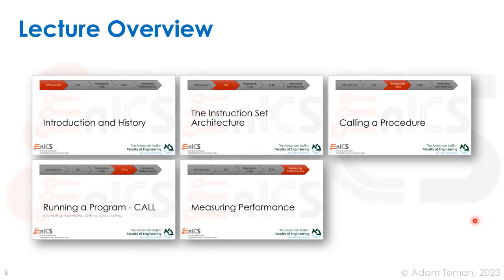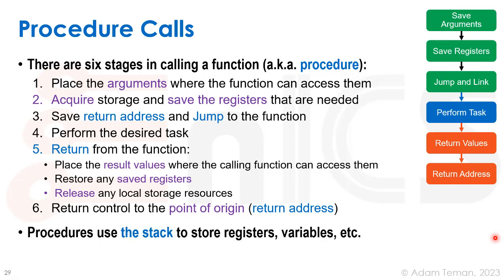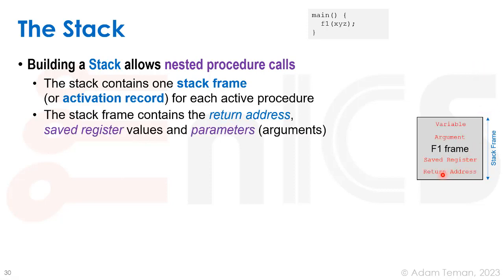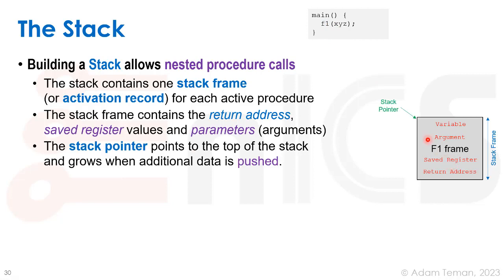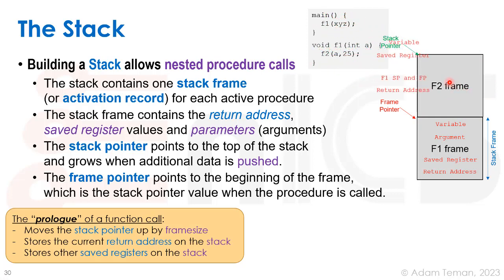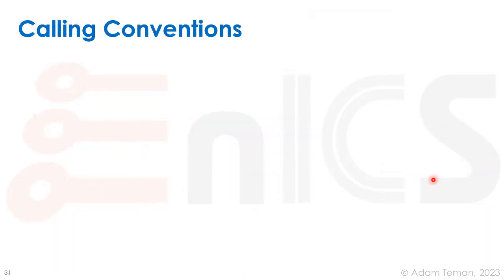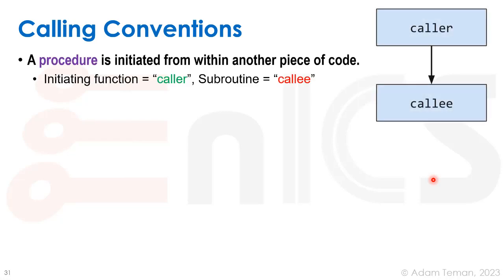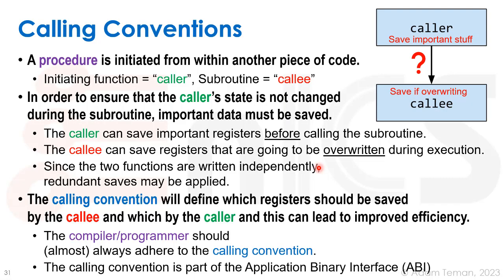SoC 101 - Lecture 2c: Calling a Procedure